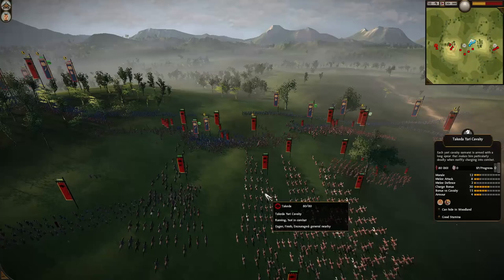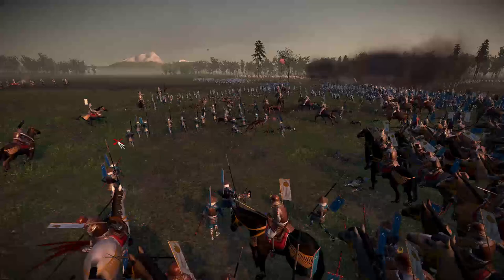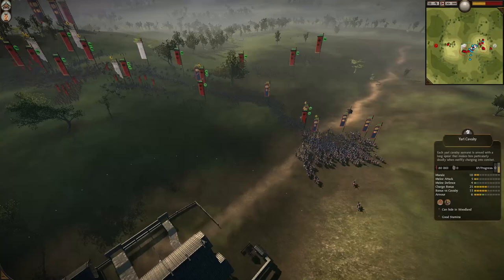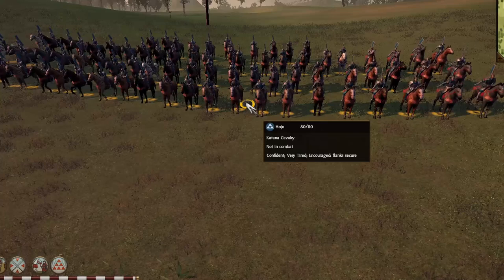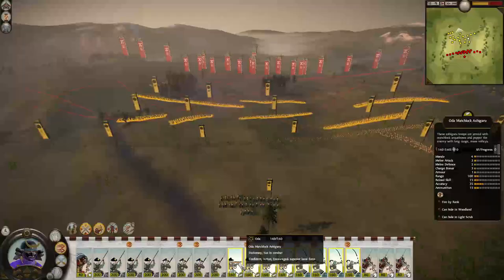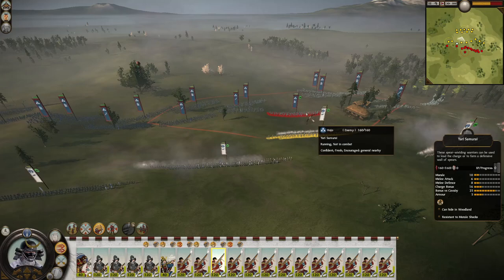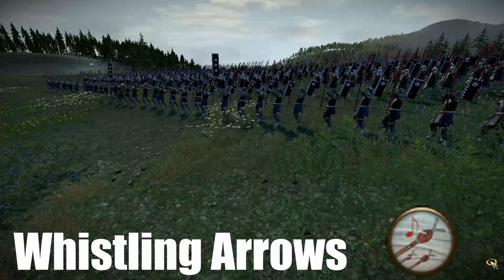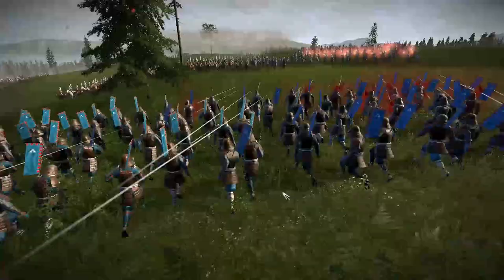Shogun 2 Unit Ability Guide (Part 2)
Hello and welcome to Part 2 of my Shogun 2 Unit Ability Guide! In this video I cover more of the Shogun 2 unit abilities!
I apologize for the delay on making this video, but Part 3 will be coming out shortly to cover the rest of the ranged and naval abilities.

0:00-1:00 Intro
1:00-7:19 Cavalry Abilities
7:19-13:13 Ranged Abilities Section 1
13:13-13:48 Conclusion